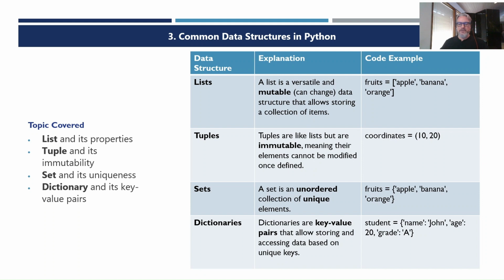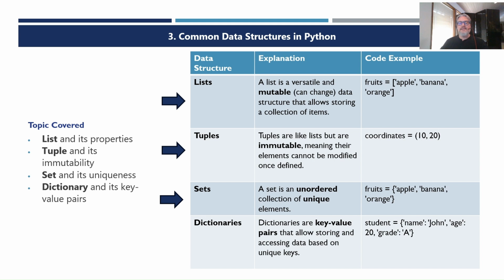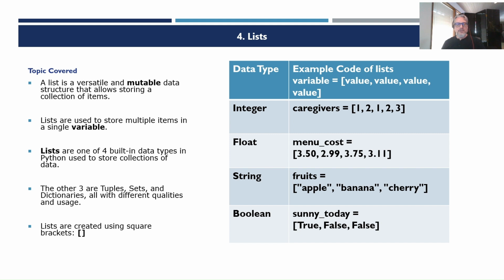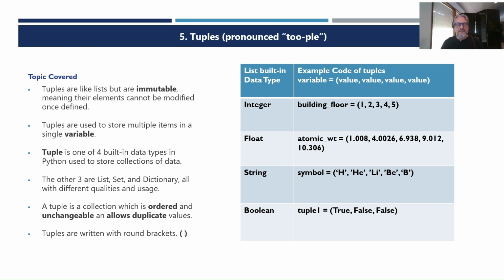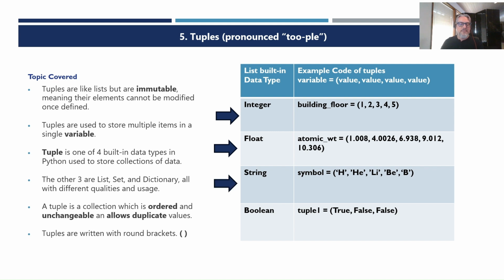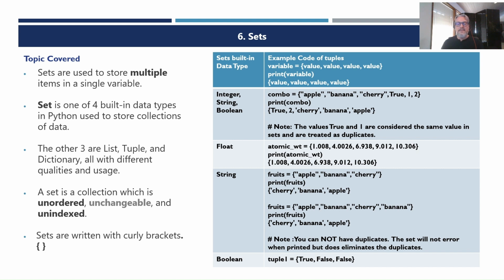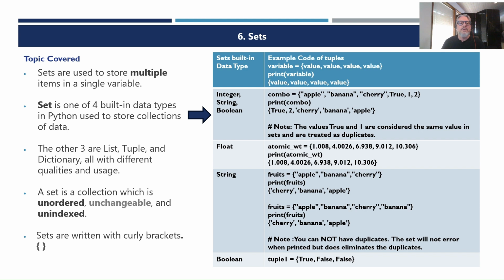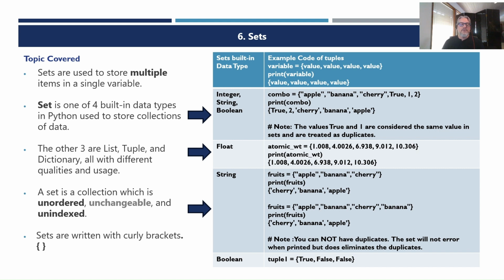How to Start Python Coding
Video 2 - Class 2 Data Structures and Conditionals. This video covers details on sets, dictionaries lists and tuples and conditionals and code examples.  This is for the beginners to pro python class.  If you have not already, download free tools including course requirements, class slides, multiple choice exams, and interactive evaluations, all on our web site.

My Recommended Hardware Essentials for 2024:

Portable Hard Drive
MacBook Air
Plantronics Headset
Air Pods
Njord Gear Indestructible Smartwatch